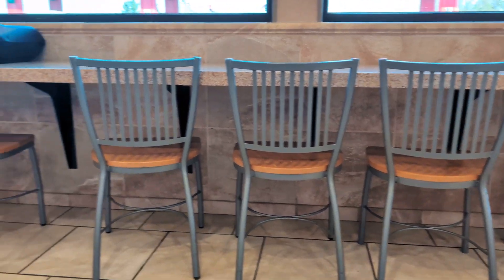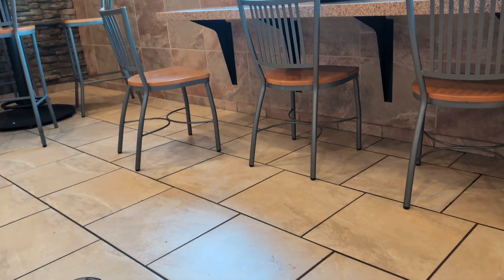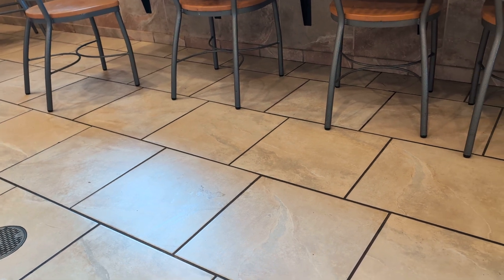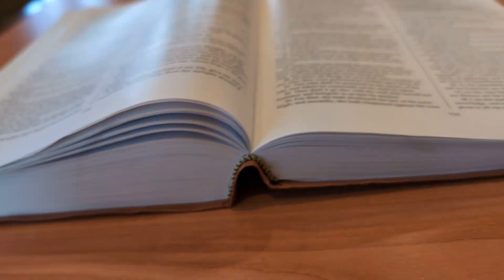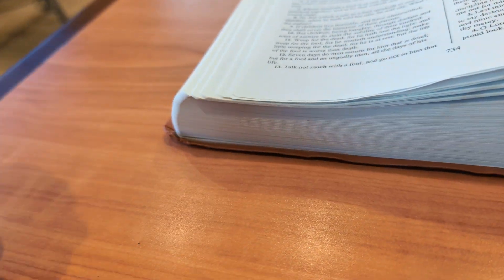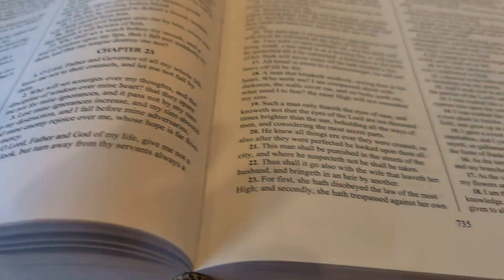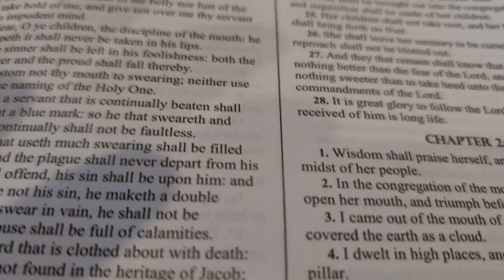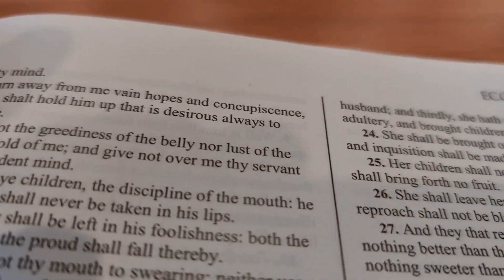Need Donations Brethren in Yahshua send a donation to your Homeless Brother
Please send a donation of any amount to your Homeless Brother